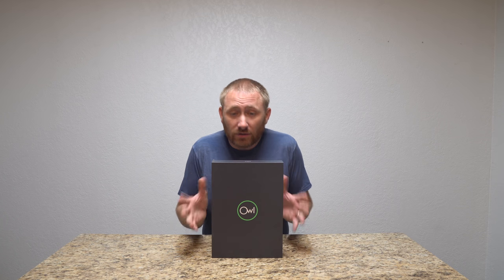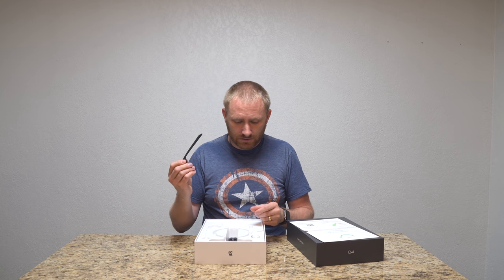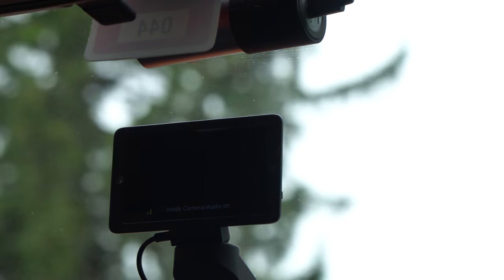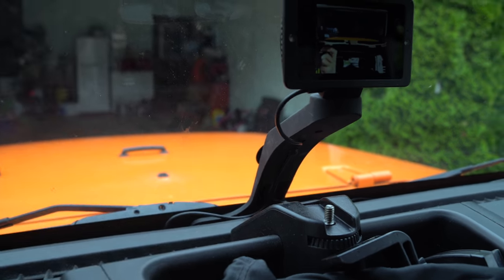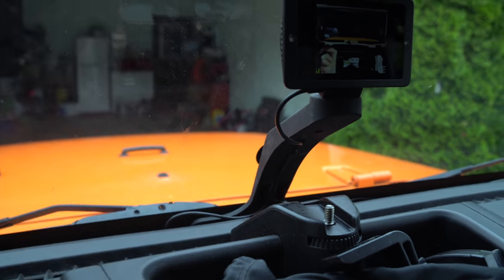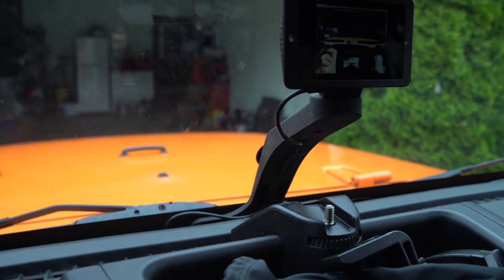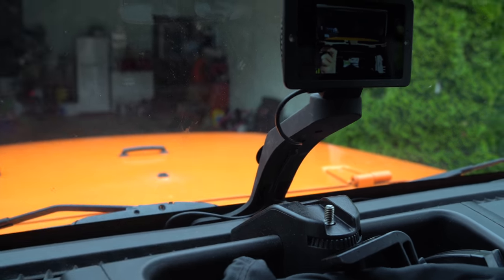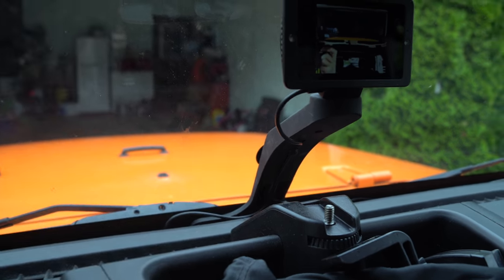Owl Car Cam - The Best Security Camera for you Car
This camera is definitely worth a look, it is extremely useful, works fantastic and the quality of the footage is great. The piece of mind that this can give its vehicles owner is priceless, and is also a great option for those who have kids just getting started driving on their own.

Introduction Music:
DJ Quads
Downtown Funk